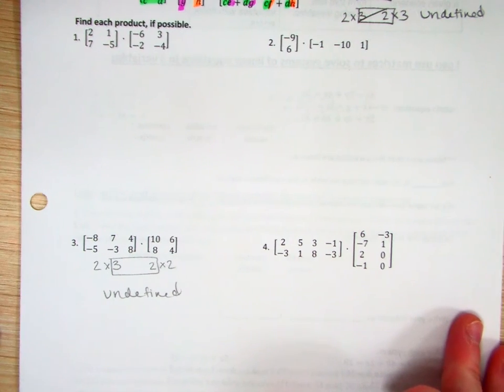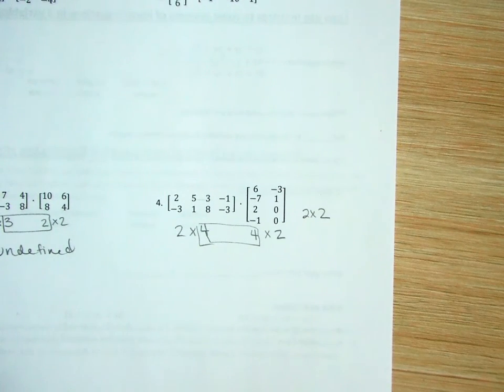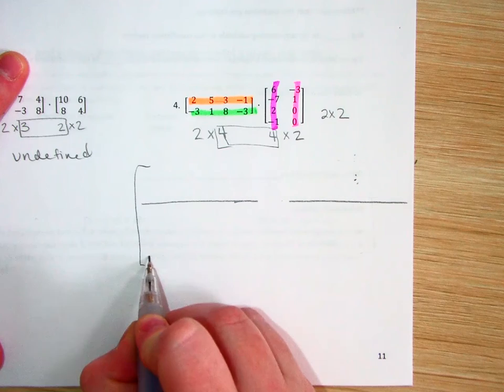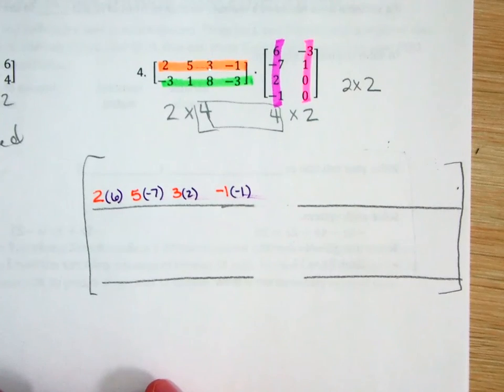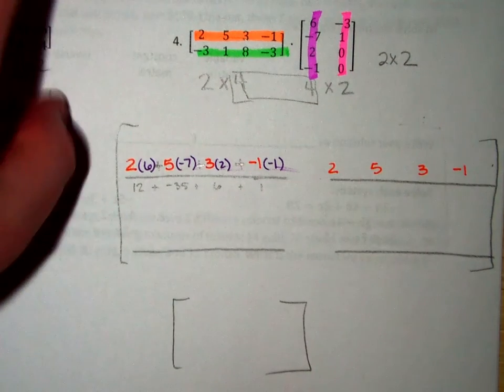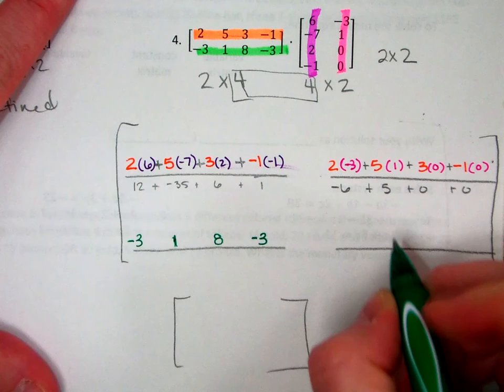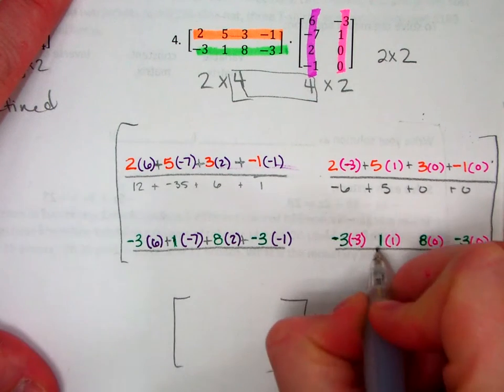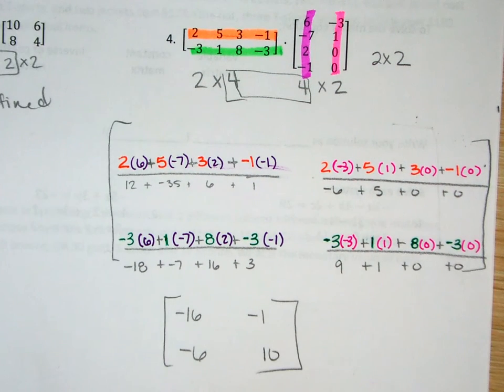Multiply Matrices by Hand